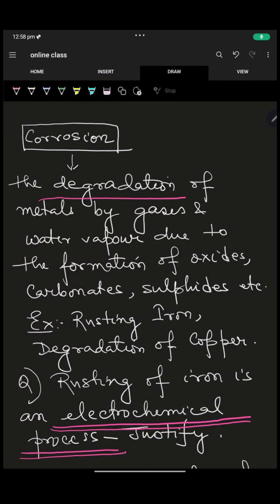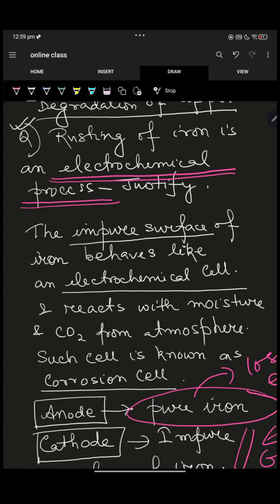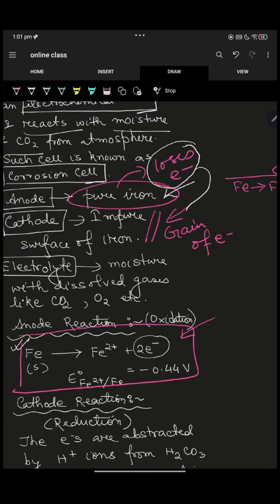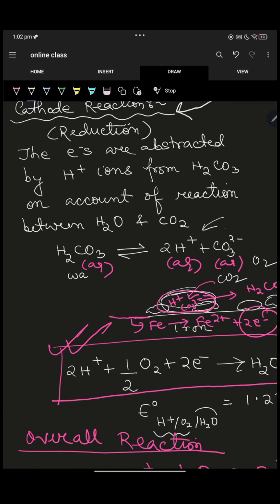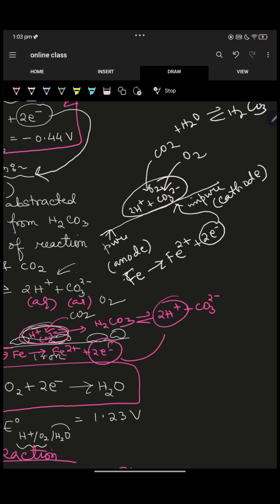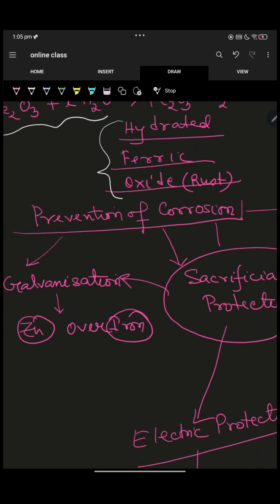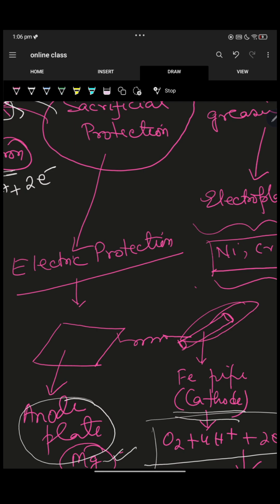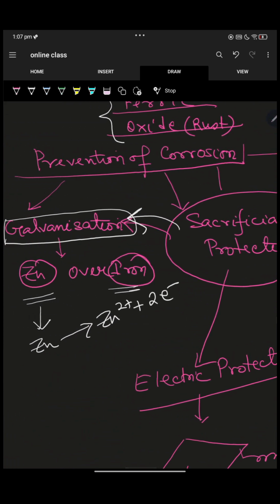Corrosion as an electrochemical process and its prevention🔥🔥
📘 Corrosion as an electrochemical process and its prevention🔥🔥 | Class 12 Chemistry Electrochemistry
Welcome to ChemistryByANR! In this session, we cover Corrosion as an electrochemical process and its prevention from Class 12 Chemistry

🔍 What’s Covered in This Video:
✔️ Corrosion
✔️ electrochemical aspect
✔️ prevention of corrosion
✔️ Everyday experience